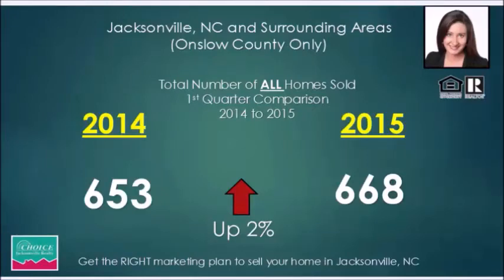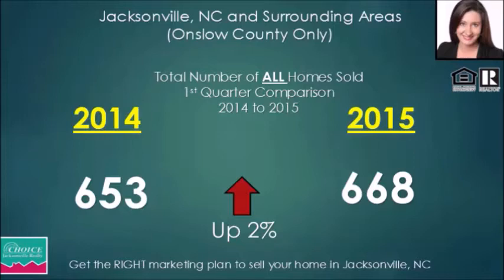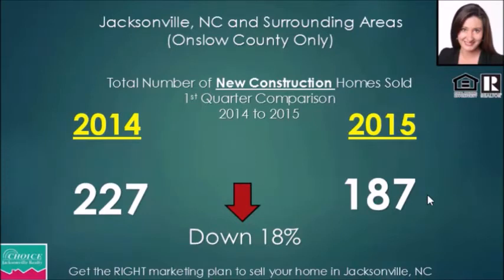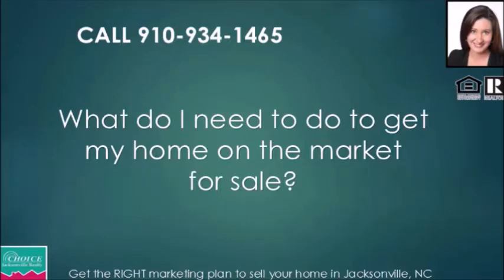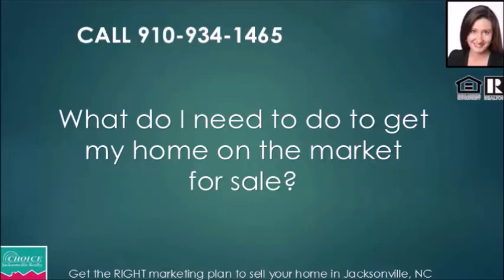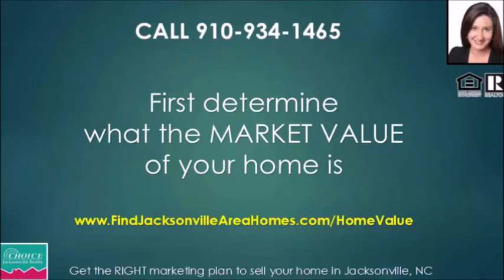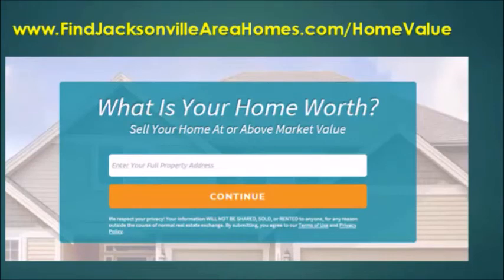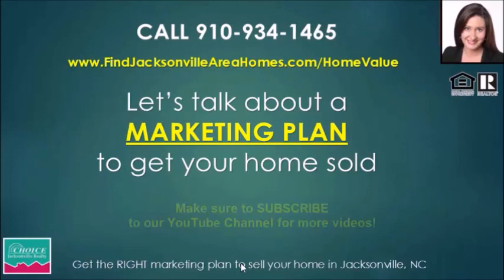How To Sell Your Home / Heidi Turner, REALTOR / Choice Jacksonville Realty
If you are a home-owner in Jacksonville, NC or the surrounding area, you have probably noticed a change in our market over the past few years. We shifted from a sellers' market to a balanced market, and finally we ended up in a very heavy buyers' market. This has not been the greatest news for most sellers, however there is a light at the end of the tunnel.

This is a comparison of homes sold in all of Jacksonville, North Carolina, including the surrounding areas of Onslow County. Here you will see the changes from the 1st quarter of 2014 to the 1st quarter of 2015. I compare all types of homes sold, new construction homes sold, foreclosure homes sold, and re-sale (not foreclosures) sold.

Heidi Turner is a licensed REALTOR with Choice Jacksonville Realty located at 2013-A Lejeune Blvd Jacksonville, NC 28546.